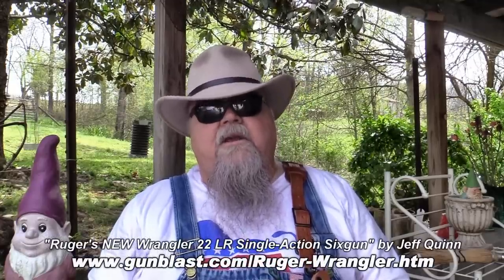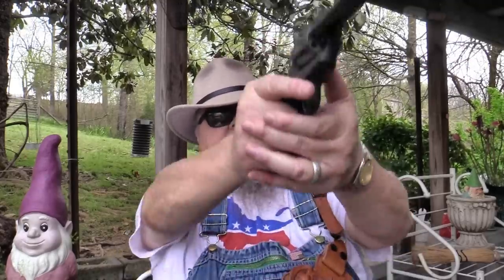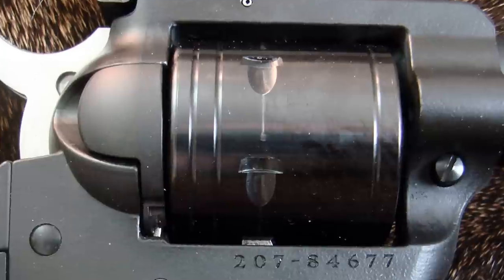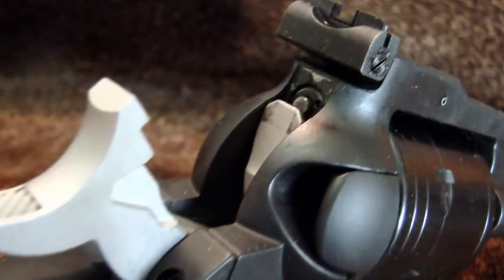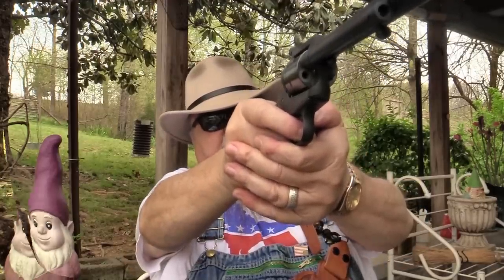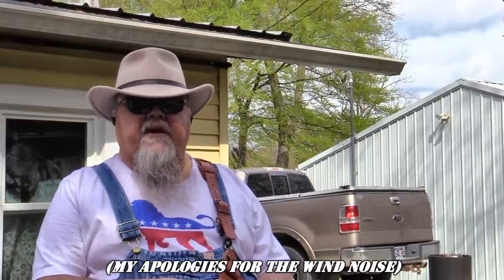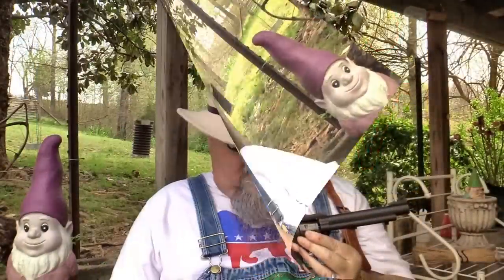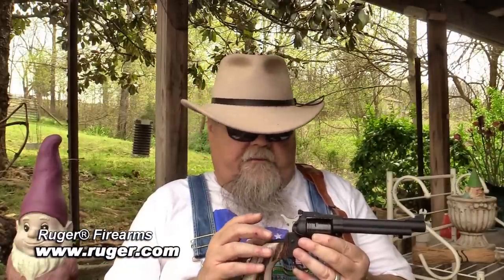Ruger® Super Wrangler® 22 Long Rifle / 22 Magnum Convertible Single-Action Revolver - Gunblast.com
Boge Quinn tests the NEW Super Wrangler® 22 Long Rifle / 22 Magnum Convertible Single-Action

revolver from Ruger®.

To Find a Ruger Dealer Near You, Click on the DEALER FINDER at Lipsey's